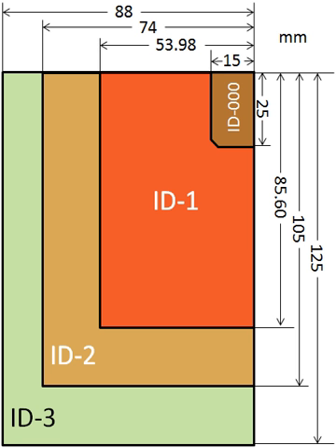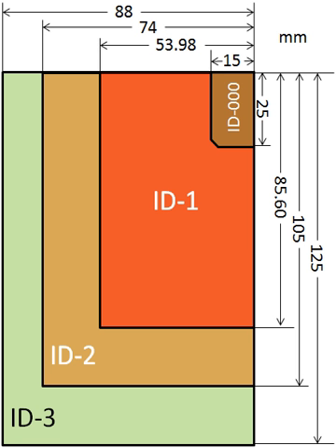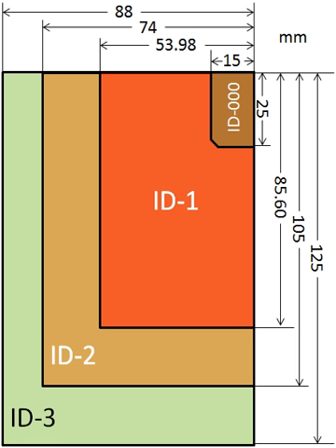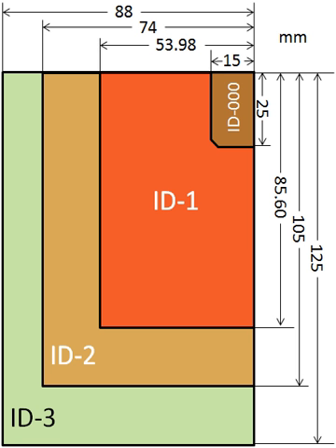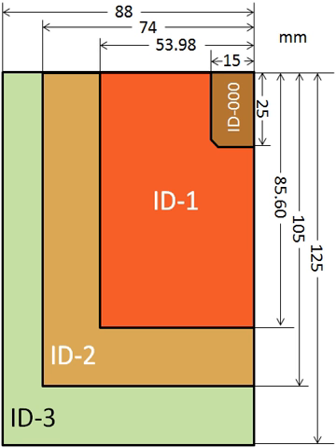ISO/IEC 7810 | Wikipedia audio article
This is an audio version of the Wikipedia Article:
ISO/IEC 7810

SUMMARY
ISO/IEC 7810 Identification cards — Physical characteristics is an international standard that defines the physical characteristics for identification cards.The characteristics specified include:

Physical dimensions
Resistance to bending, flame, chemicals, temperature and humidity
ToxicityThe standard includes test methods for resistance to heat.